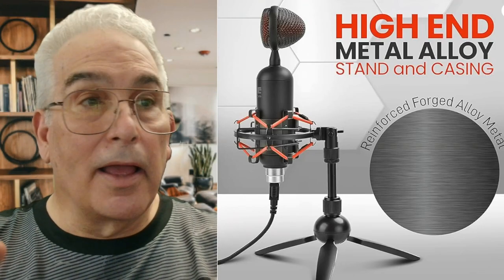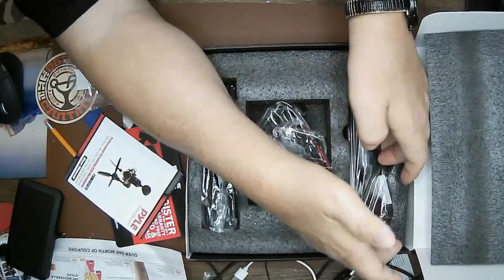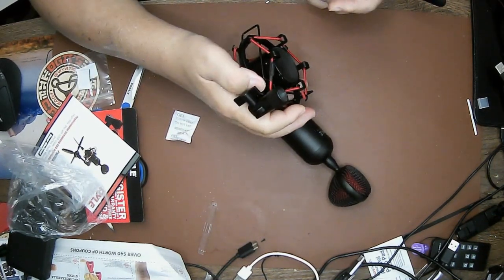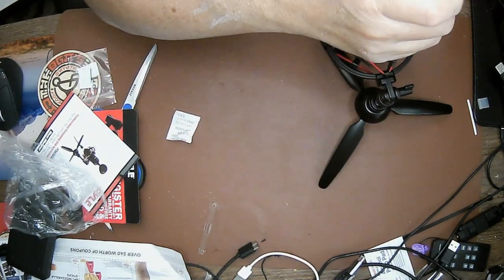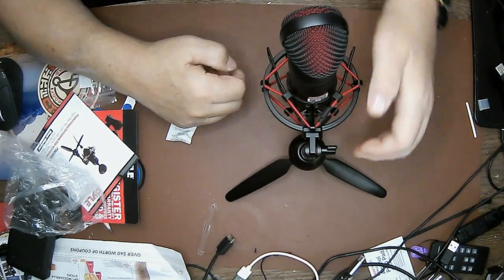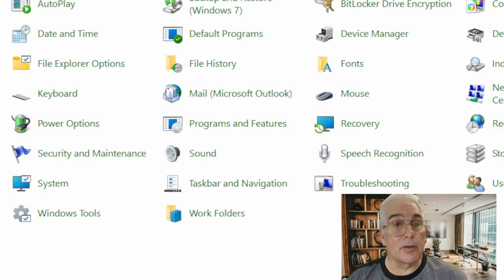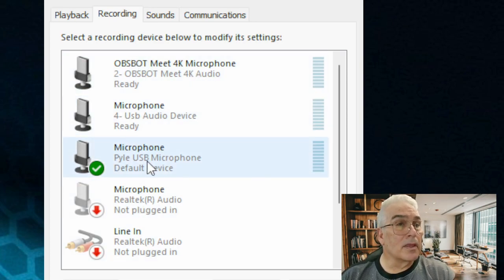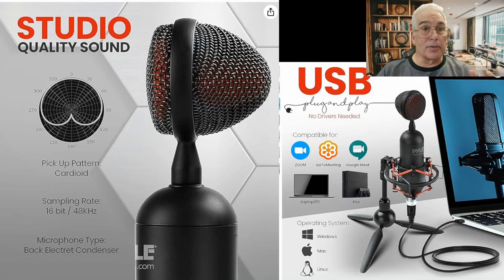Best microphone for less then 50 dollars 2024! Review of the Pyle USB Cardioid Condenser Microphone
I could not believe the sound quality of the low cost, NOT low quality PyleUSA USB Cardioid Condenser Microphone  You must watch this video
For the cost this PyleUSA USB Cardioid Condenser Microphone  was a good as a blue yeti for less then 50 dollars, watch to the end to get all the details
Watch this video next:
PreSonus Revelator Dynamic USB Microphone
Webcam osbot 4k meet
Corel video studio
PyleUSA USB Cardioid Condenser Microphone - Audio Mic w/USB Cable, Built-in Pop Filter, Adjustable Desktop Stand - for Gaming PS4, Streaming, Podcasting, Studio, YouTube - PDMIUSB75

Please leave us a comment i read them all, let us know your experience and what products you would like for us to review